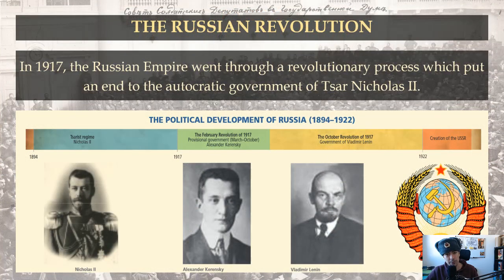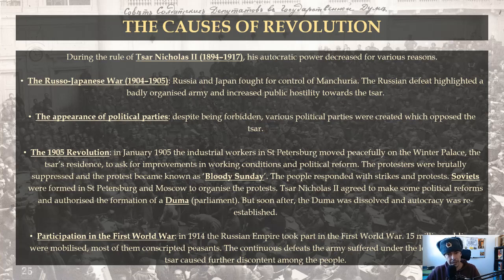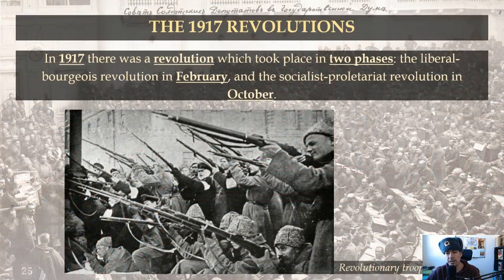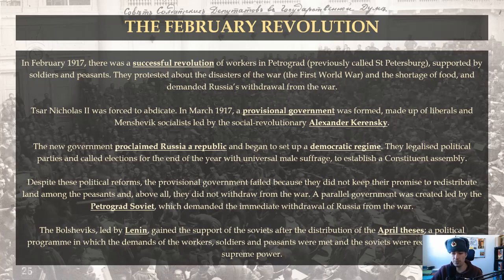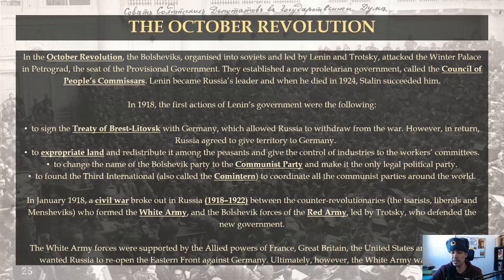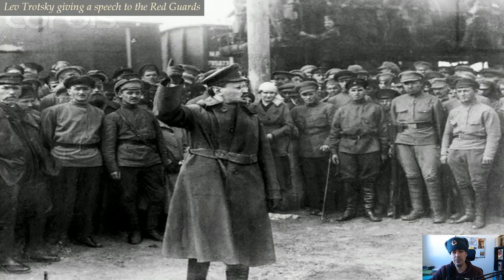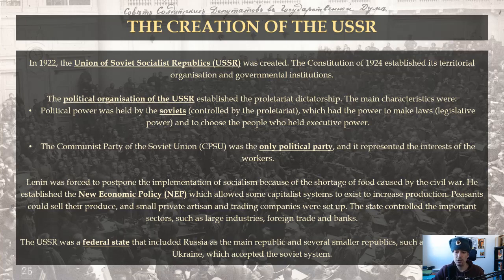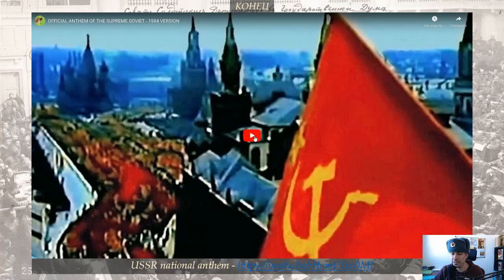De Bien TV | 4ºESO Sección | UD6. Part II: The Russian Revolution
4ºESO Sección | CEIPSO El Encinar

Unit 6. The First World War and the Russian Revolution
Part II: Russian Revolution